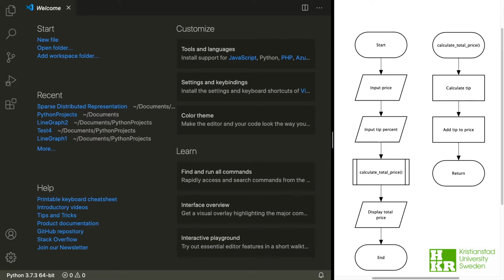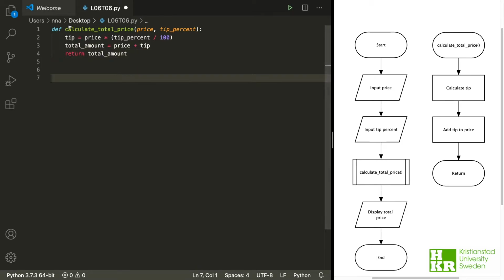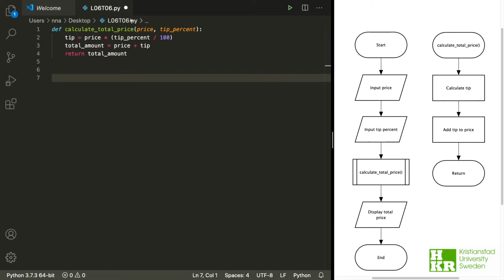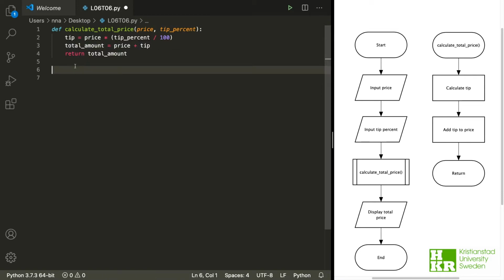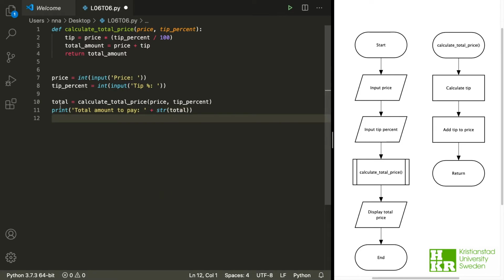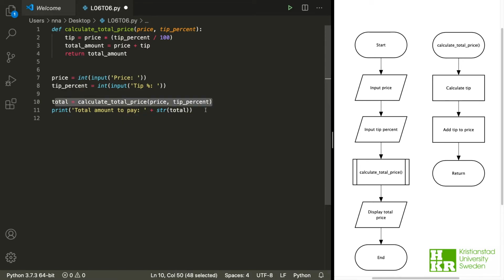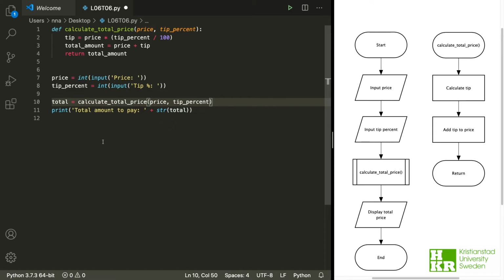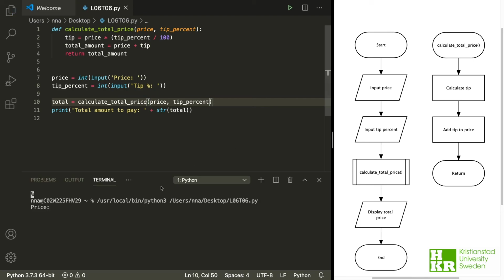Lecture 6 - Task 6 Implementation